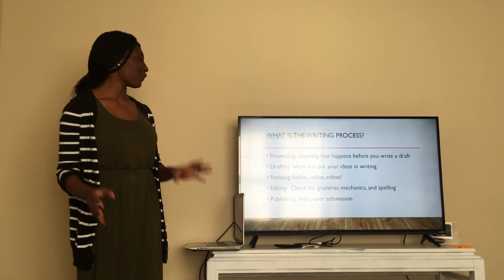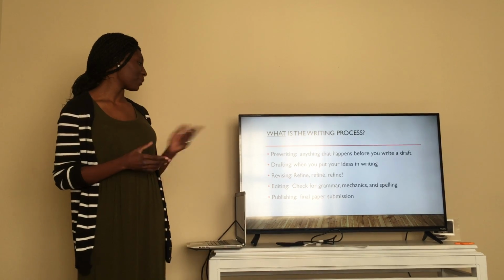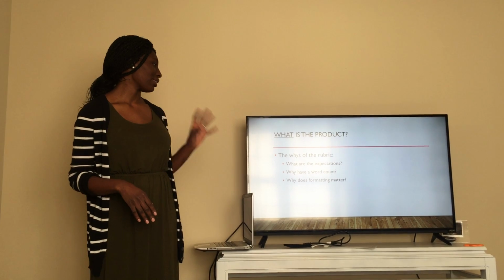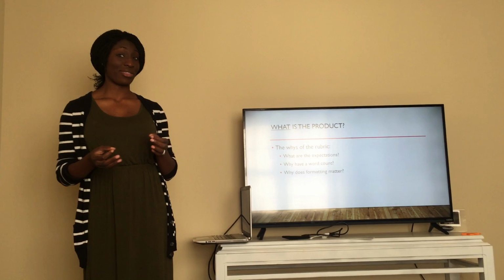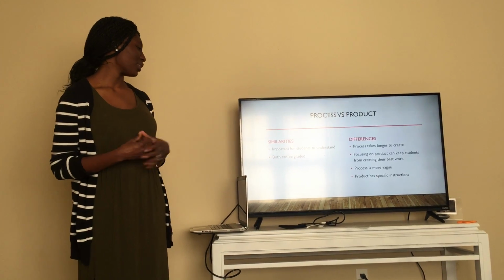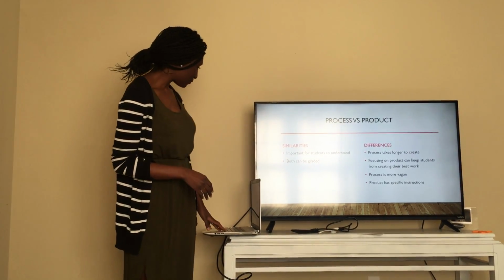ENGL 607: Micro Teaching Project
Glenn, Cheryl, and Melissa A. Goldthwaite. The St. Martins Guide to Teaching Writing. Bedford/St. Martins, 2014.

Kansızoğlu, Hasan Basri, and Özlem Bayrak Cömert. “The Effect of the Process Approach on Students’ Writing Success: A Meta-Analysis.” Cukurova University Faculty of Education Journal, vol. 46, no. 2, 15 Oct. 2017, pp. 541–586.

Keen, John. “Teaching the Writing Process.” Changing English, vol. 24, no. 4, 2 Oct. 2017, pp. 372–385.

Pacello, James. “Cultivating a Process Approach to Writing: Student Experiences in a Developmental Course.” Journal of the Scholarship of Teaching and Learning, vol. 19, no. 2, 2 Mar. 2018, pp. 187–197.

Philippakos, Zoi A. “Using a Task Analysis Process for Reading and Writing Assignments.” The Reading Teacher, vol. 72, no. 1, 2 Feb. 2018, pp. 107–114.

Phillips, Cassandra, and Greg Ahrenhoerster. "Class Size and First-Year Writing: Exploring the Effects on Pedagogy and Student Perception of Writing Process." Teaching English in the Two-Year College 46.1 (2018): 9-29. ProQuest. Web. 30 Aug. 2019
Wacana, Kristen. “Promoting Academic Writing Students’ Skills through ‘Process Writing’ Strategy.” Advances in Language and Literary Studies, vol. 9, no. 4, 31 Aug. 2018, pp. 173–179.